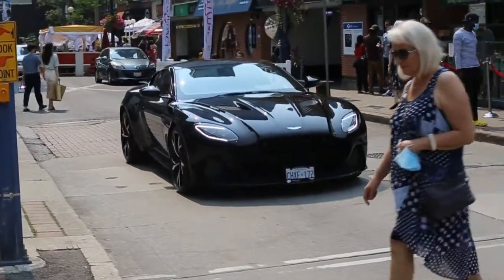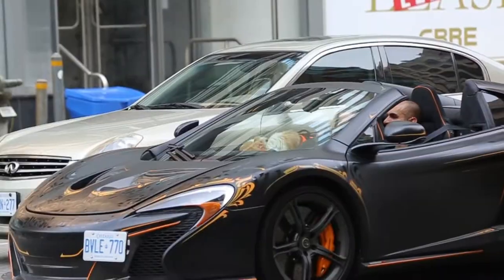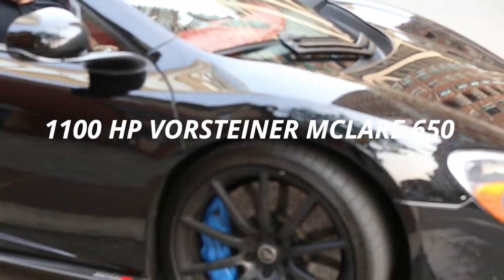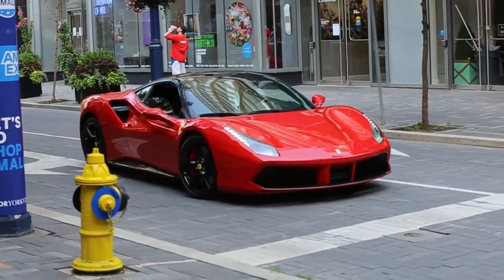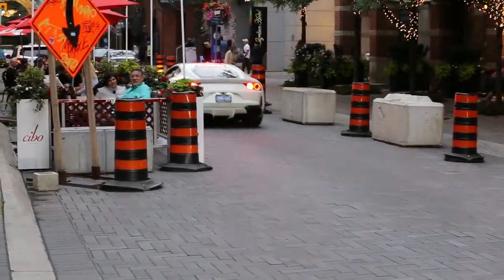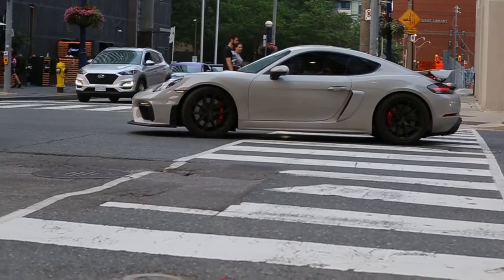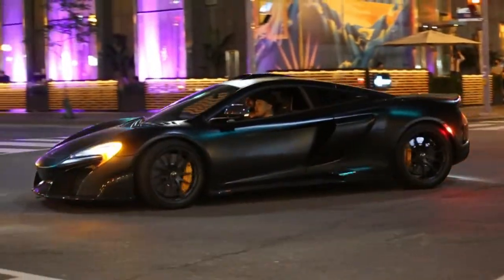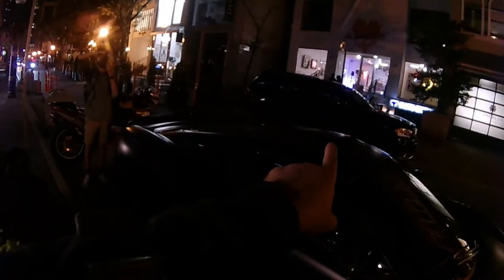RARE 150,000 $ MSO ROOF SCOOP ON A MCLAREN 675 LT & THE LOUDEST MARK 4 SUPRA EVER !!!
supercars 675ltroofscoop 812gts PLEASE, LIKE, SHARE & SUSBCRIBE Huge thank you to Pfaff Reserve for bringing this extremely rare Mclaren 675 LT with the very expensive roof scoop & don't forget the crazy loud mark 4 Supra Full Send , then few other goodies like the new 812 GTS on Novitec rim's. " Stay Tuned " for the next video were we get to see the new mclaren Artura on the street's & more insane night time Flames from the Gintani SVJ's , also remember give away if you help the channel hit 1000 subscriber's LINKS BELOW TO ALL INSTAGRAM'S